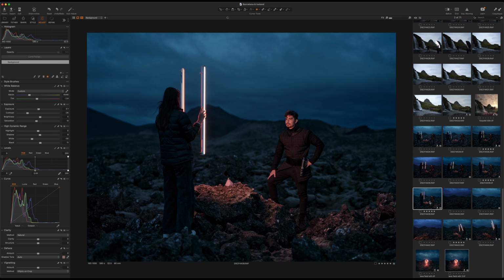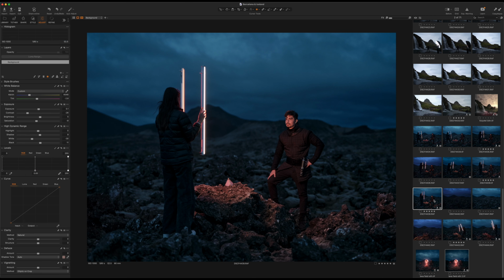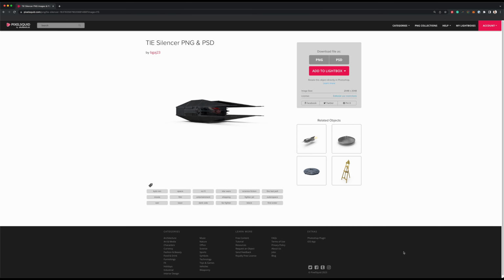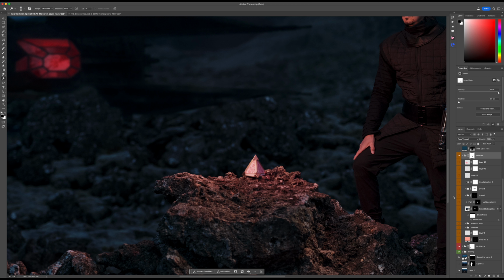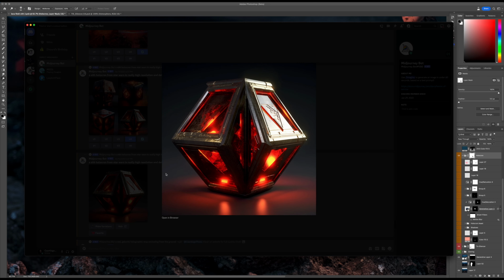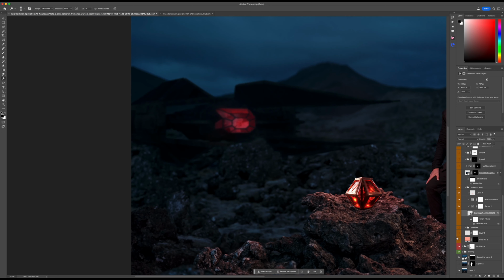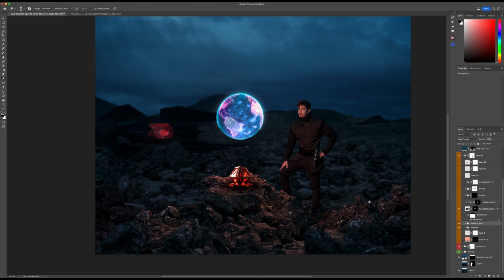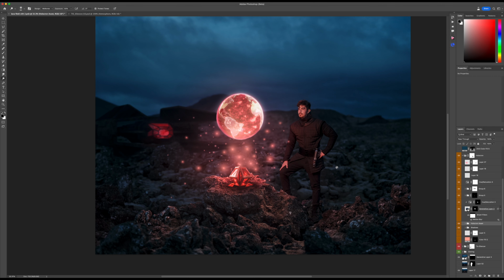Unlocking the Power of AI: Elevate Your Photography Skills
I'll show you how I leveraged ai assets to make this Star Wars Inspired composite in a fraction of the time that it would normally take to do something like this.  I utilized Photoshop's new Generative Ai tool plus Midjourney to get the desired assets and then blended them with the plate of myself I shot on location in Iceland last year.

Gear Used
Fuji GFX 100s
80mm 1.7
Astera Titan Tubes